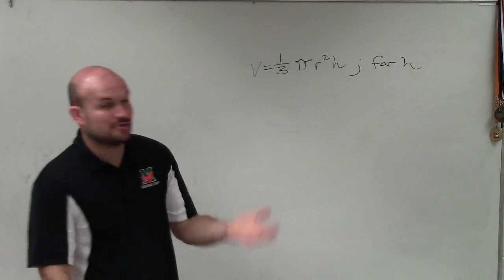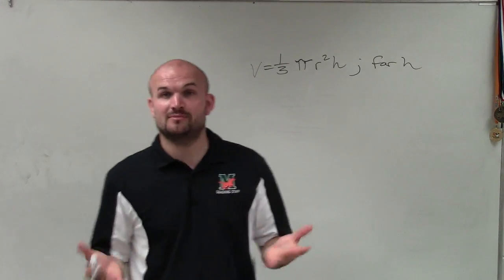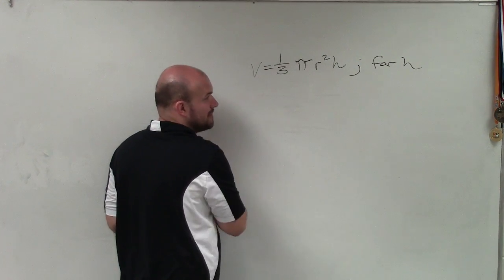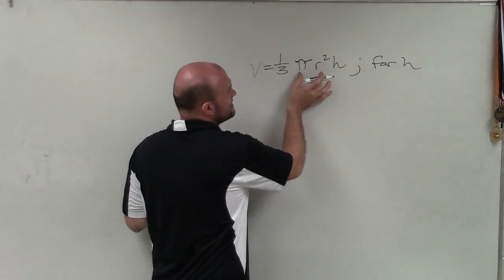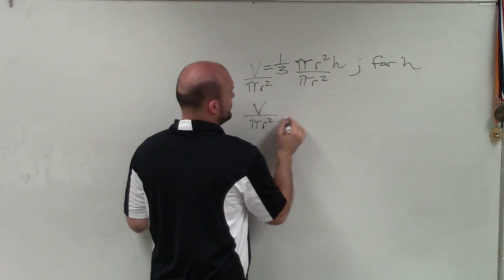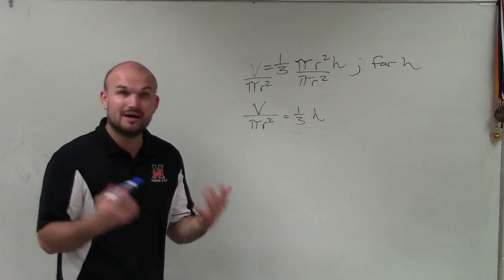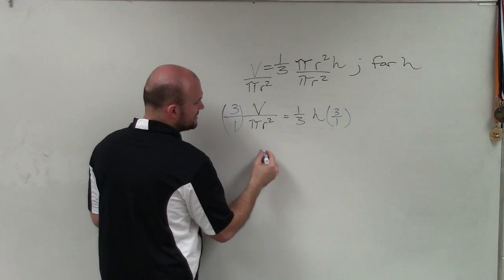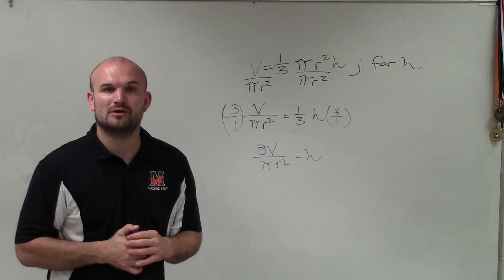Solve a literal equation for the height of the volume formula for a cone